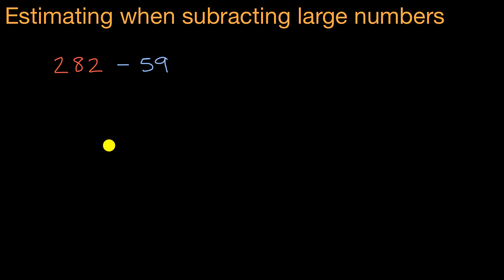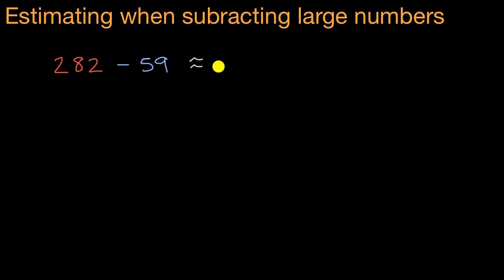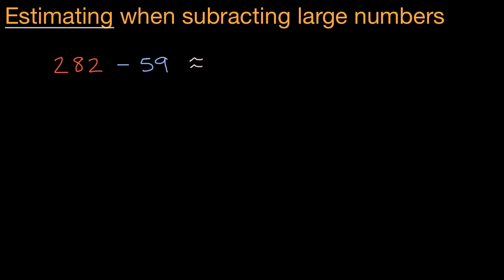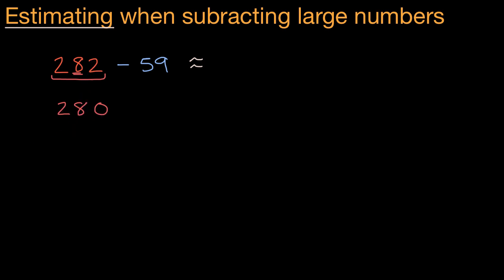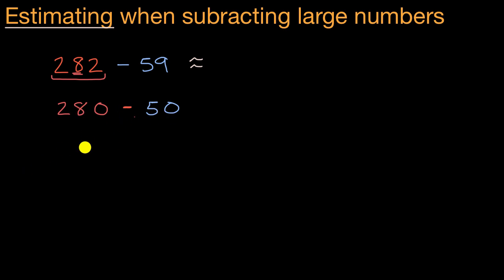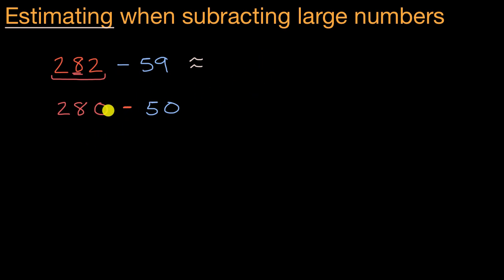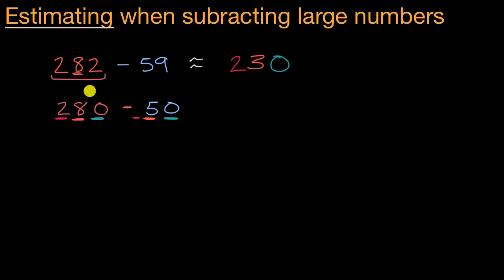Estimating when subracting large numbers